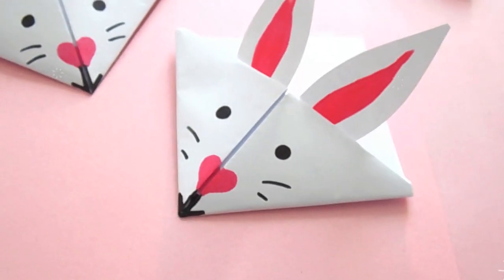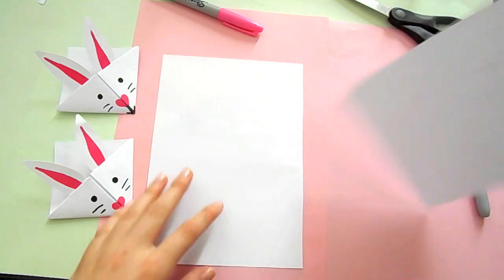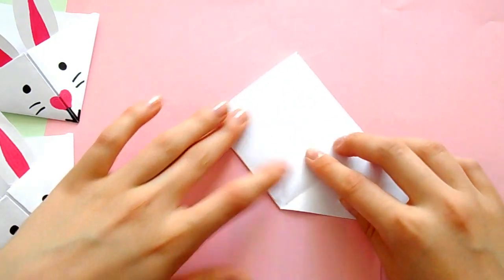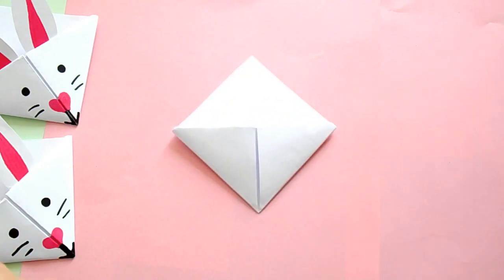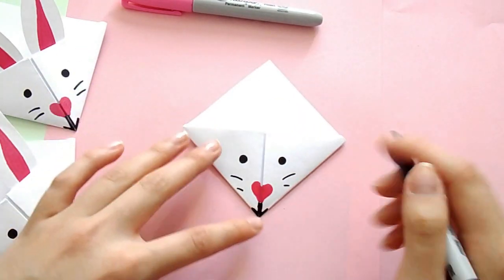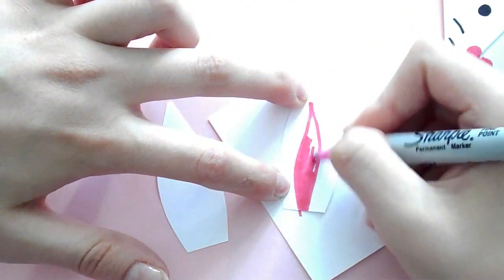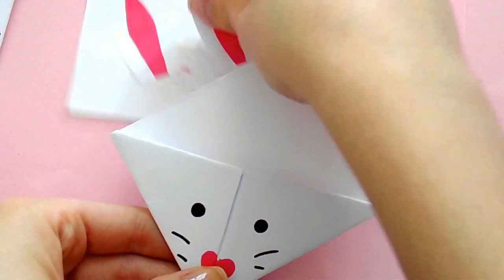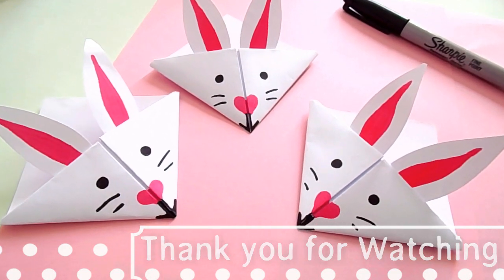Bunny Bookmarks!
Hi there everybody, today I'm going to show you how to make, these marvelous bunny bookmarks, to nibble on your books and keep your place! :) I hope you enjoy!

xxx Rosie xxx